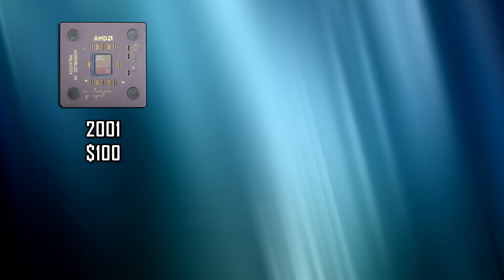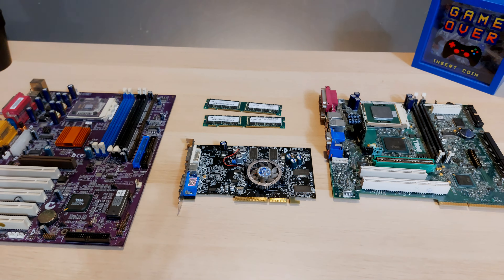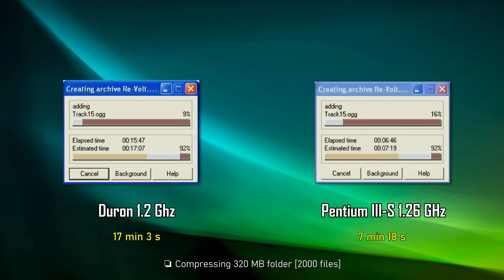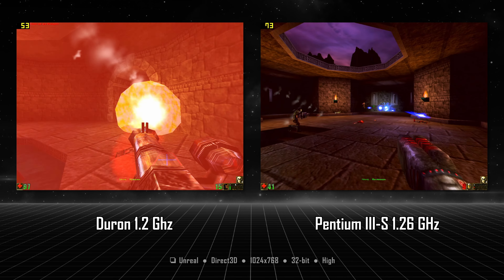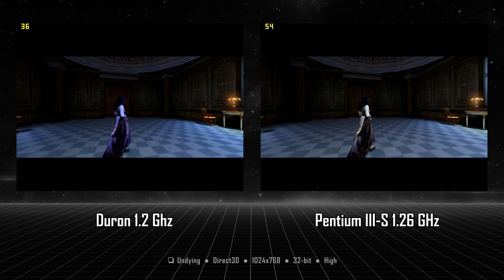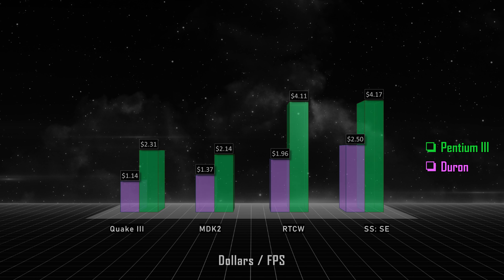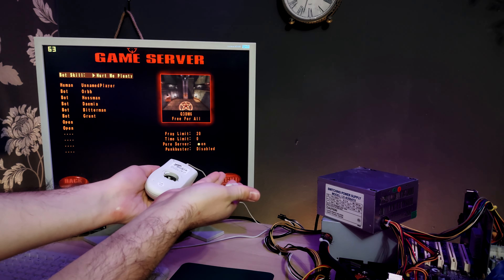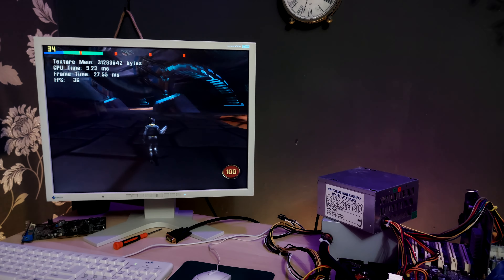Duron 1200 vs. Pentium III 1266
Was the Duron any good? Let's find out, and let's see how it compared to the fastest Pentium III from 2001.

Timestamps

0:00 2001 memories
0:45 The Components
3:05 Synthetic Tests
3:55 Desktop Tests
4:40 3DMark Tests
5:15 Unreal
5:55 Quake III
6:50 Undying
7:40 Return to Castle Wolfenstein
8:30 Serious Sam: SE
9:00 FPS Charts
9:55 2001 Computer Prices
10:55 Duron & GeForce2 MX 400

Specifications
       → ECS K7VTA2 (VIA KT266A)
       → Duron 1200 MHz (Morgan)
       → 256 DDR
       → Radeon 9600 XT
       → Pentium III 1.26 GHz (Tualatin)